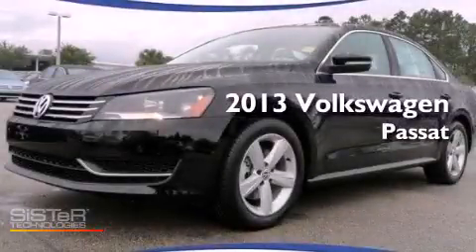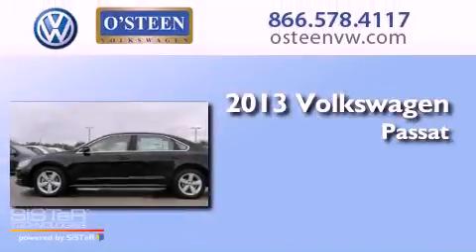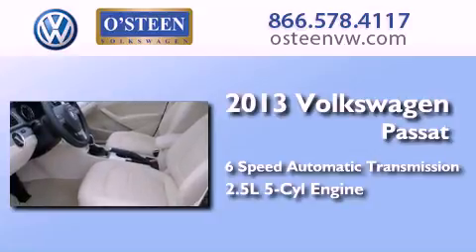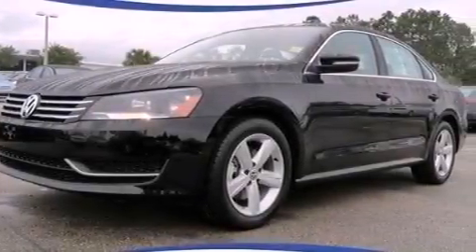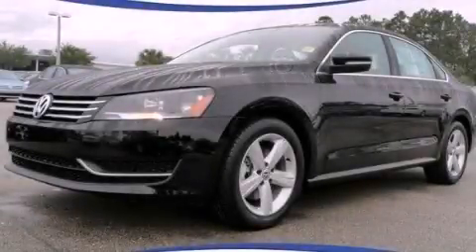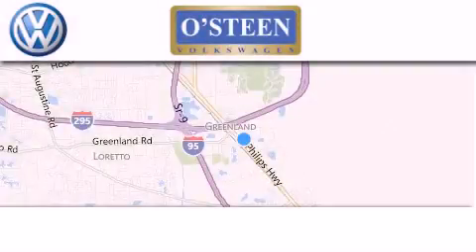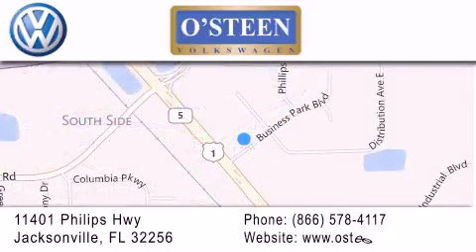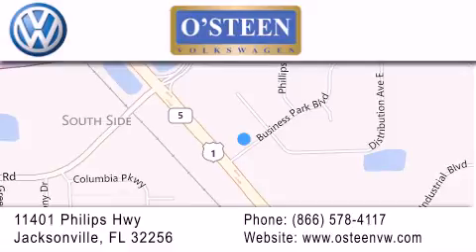2013 Volkswagen Passat Jacksonville FL 32256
Year : 2013
 Make : Volkswagen
 Model : Passat
 Engine : Gas I5 2.5L/151
 Trans . : Automatic
 Exterior : Black
 Miles : 11
 Interior : Beige
 Stock : W14732